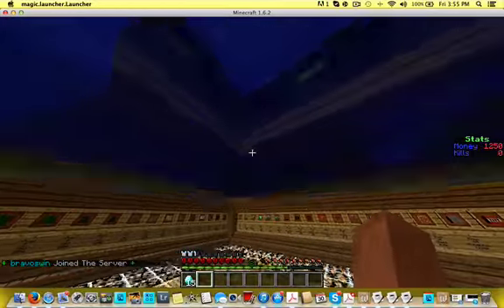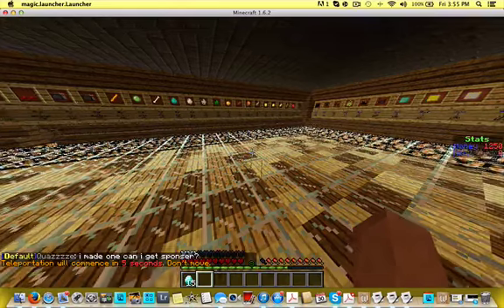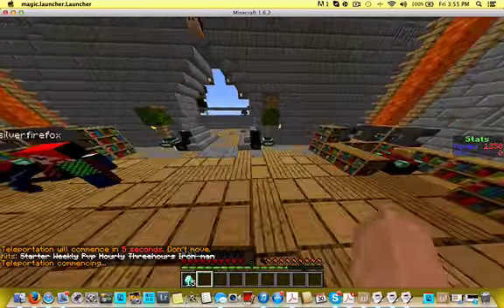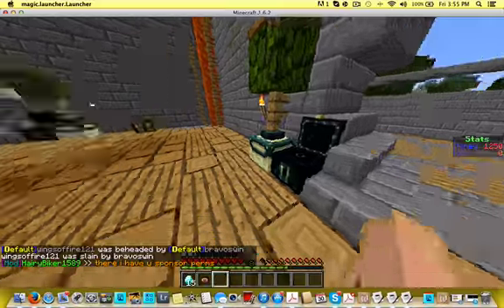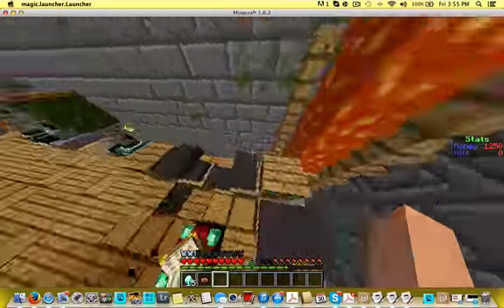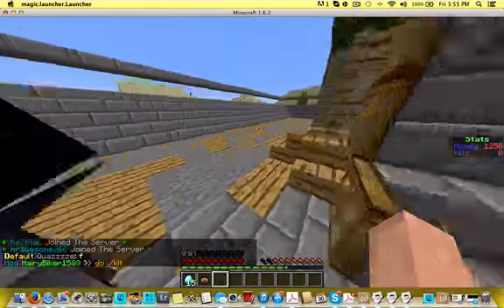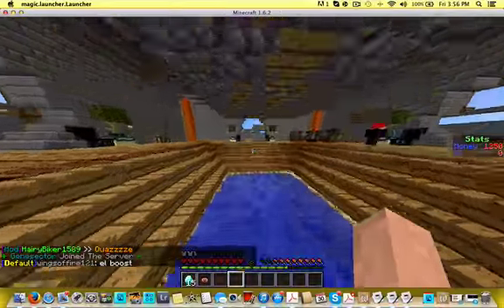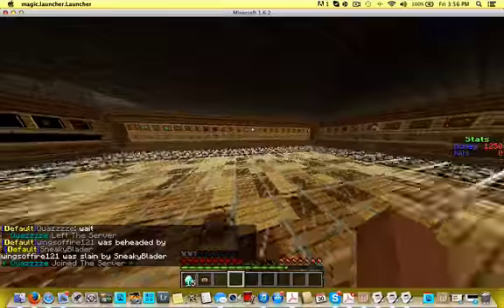Awesome servers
JOIN IT
Ip:Metropvp.com